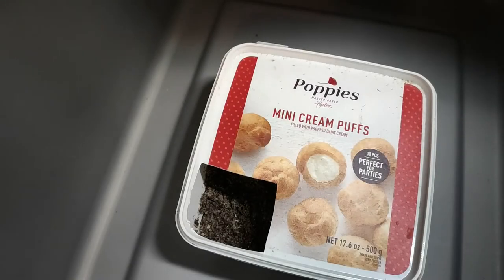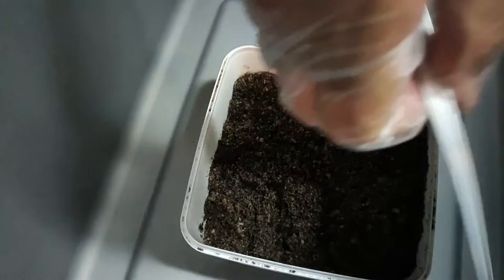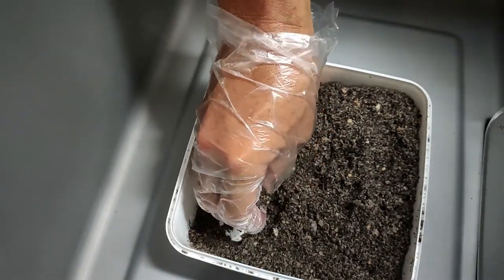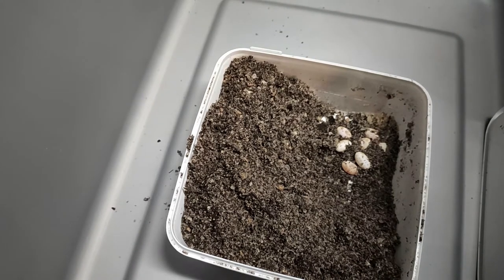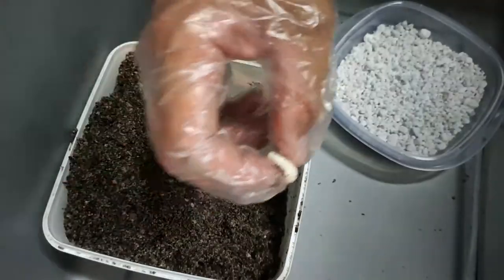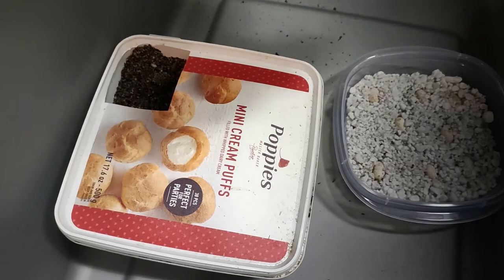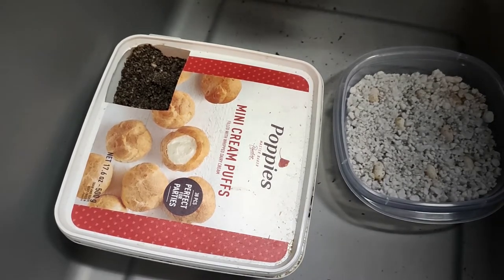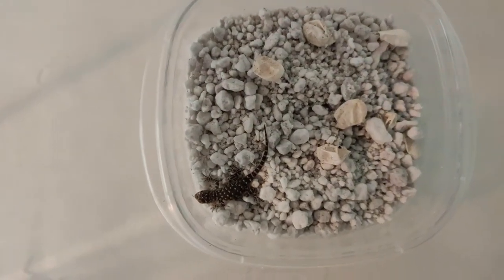Hatching granite spiny lizards (Sceloporus orcutti)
My first ever baby granite spiny lizards hatch! (Sceloporus orcutti). Plus digging up granite spiny lizard eggs, how to make a nest box for small lizards, how to mix nesting substrate, how to set lizard eggs in an incubation box and a few incubation substrate options, a couple of lizard incubation myths and how to sex the baby granite spiny lizards right out of the incubator with an example of a male and a female.